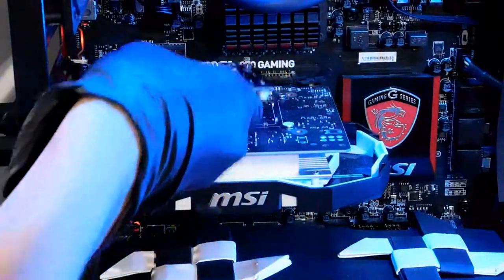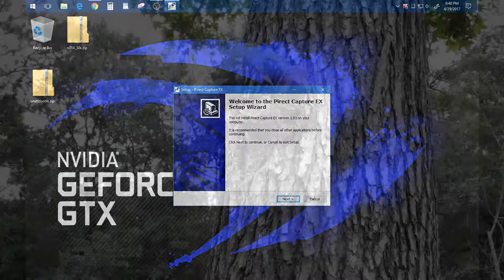Pirect Uldra P1 & P2 | True competitors to Elgato HD60 Pro?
Today after using the device for two weeks, I decided to record my review. Don't forget to check it out